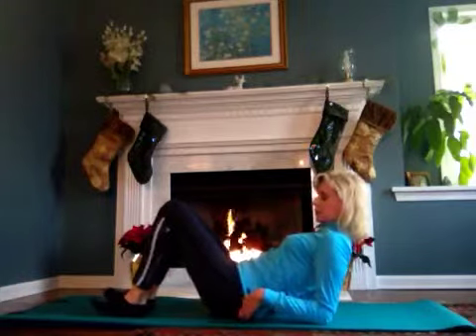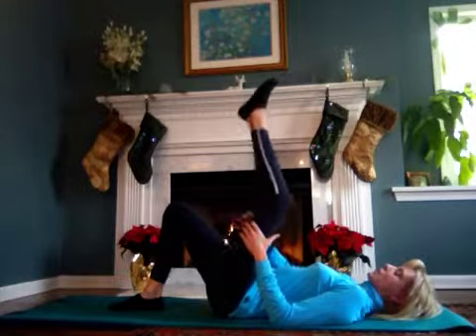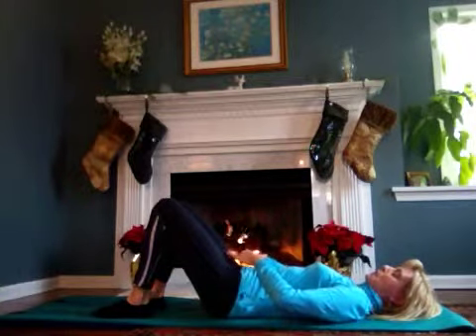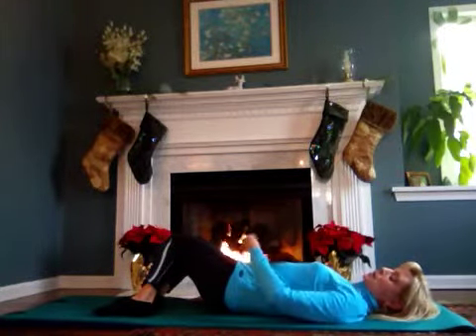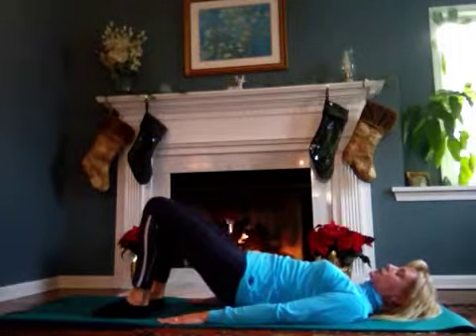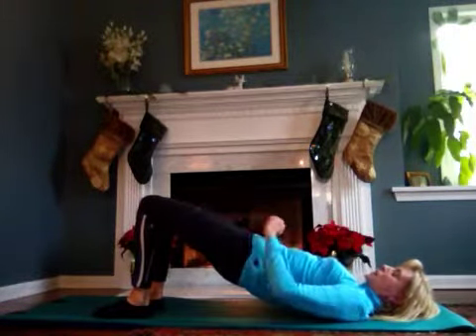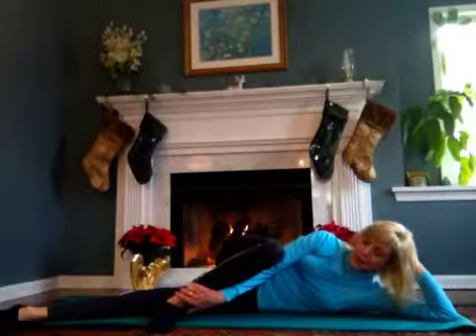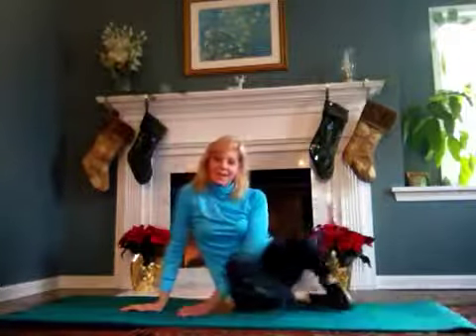Gentle ex's for low back and legs ( For David)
A short and gentle exercise sequence to stretch & strengthen low back and legs.